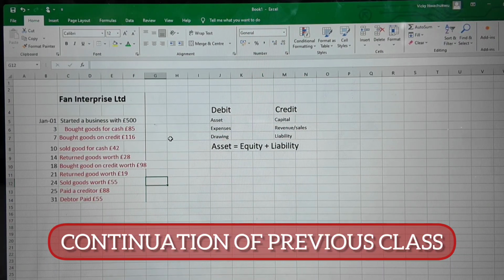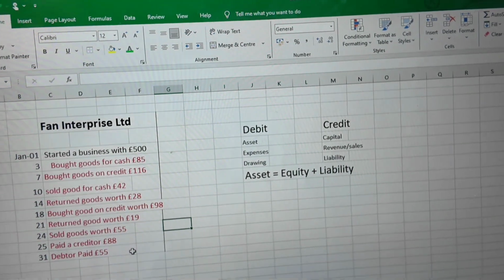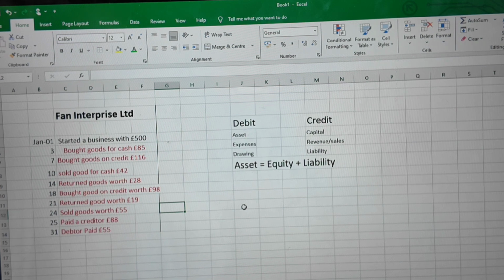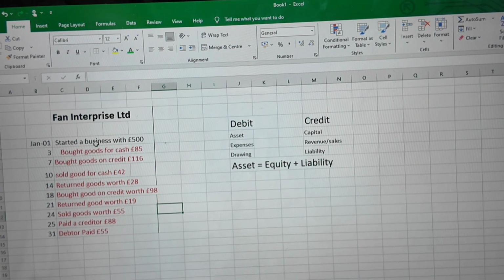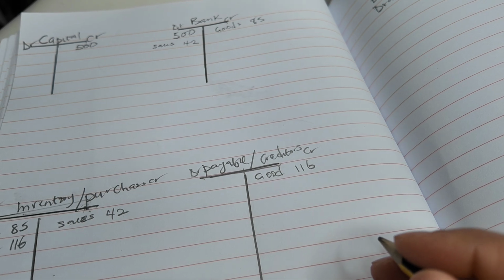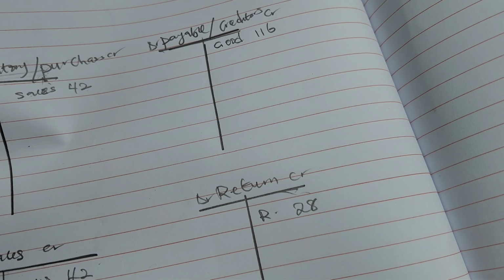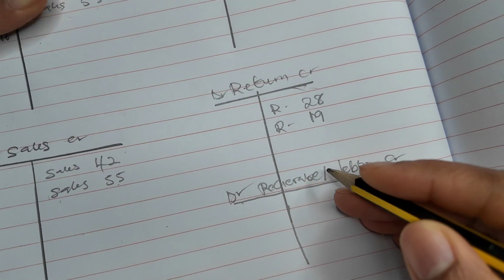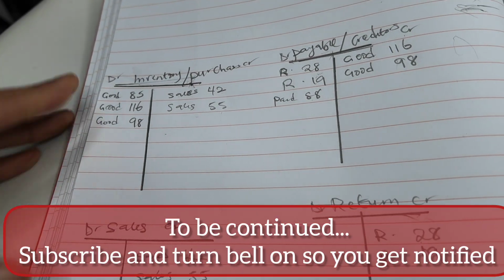Practical accounting, bookkeeping, Ledger accounts, Why Financial Statements are Prepared (Part 2)